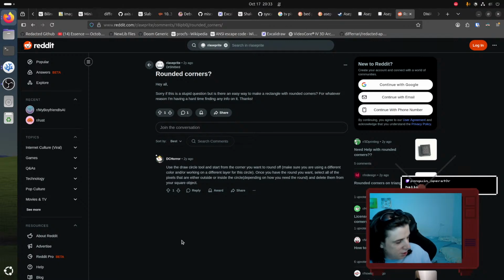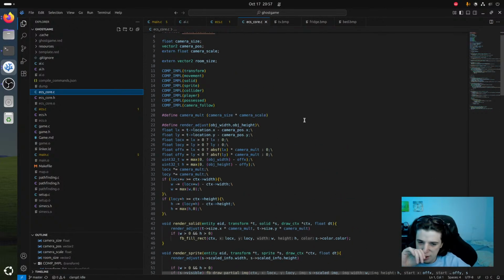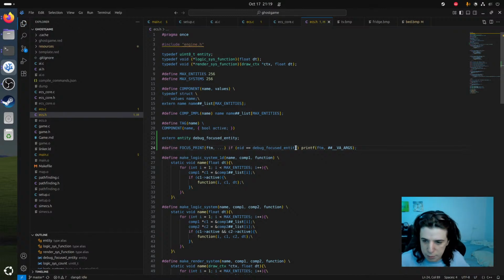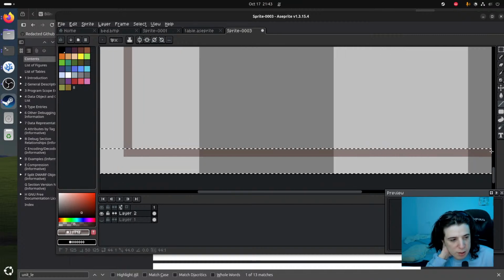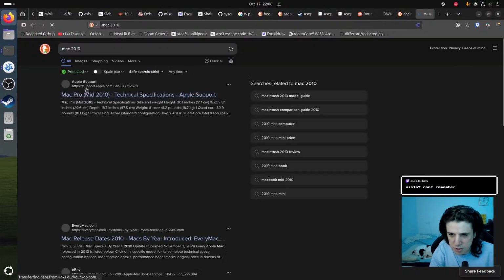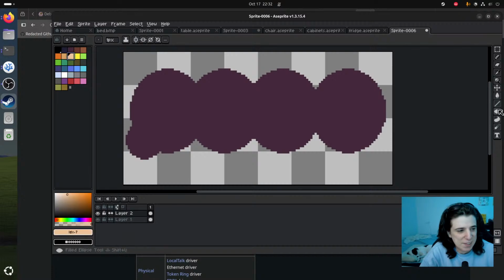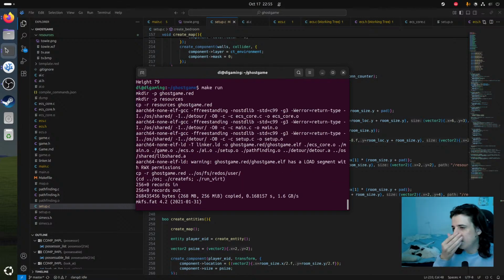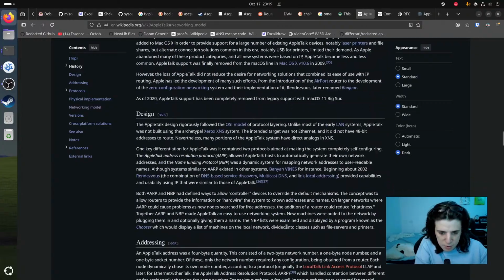Operating System Development Stream | Halloween Game from Scratch